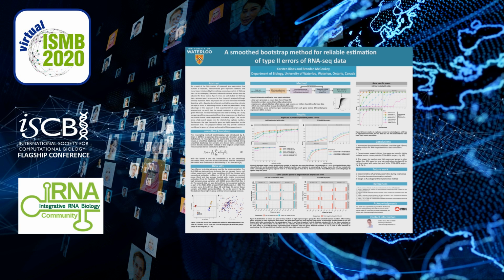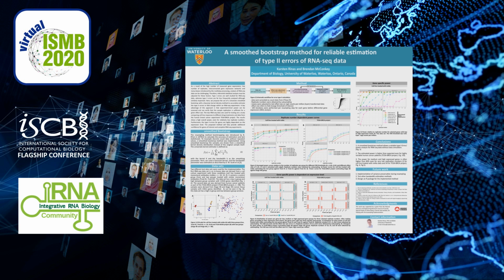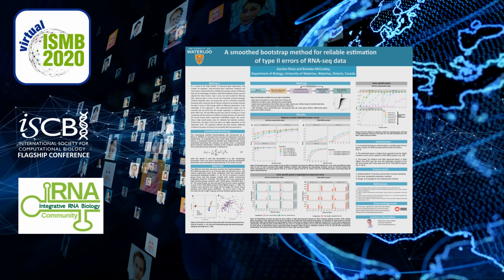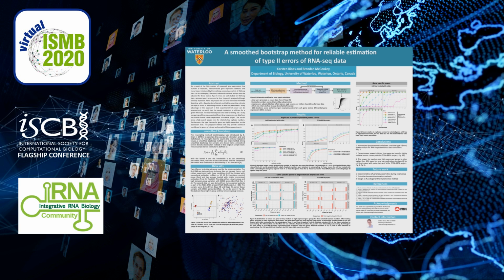A smoothed bootstrap method for reliable estimation of... - Karsten Rinas - iRNA - ISMB 2020 Posters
A smoothed bootstrap method for reliable estimation of type II errors of RNA-seq data - Karsten Rinas - iRNA - ISMB 2020 Posters